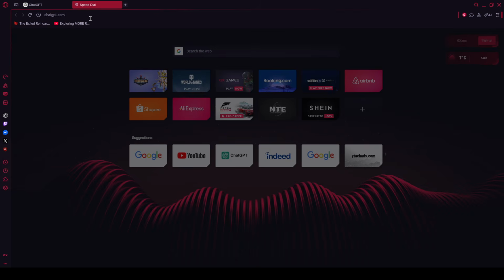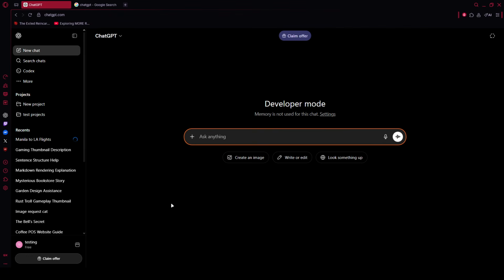How To Fix ChatGPT Authentication Error [2026 Full Guide]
In today's video we cover How To Fix ChatGPT Authentication Error [2026 Full Guide]